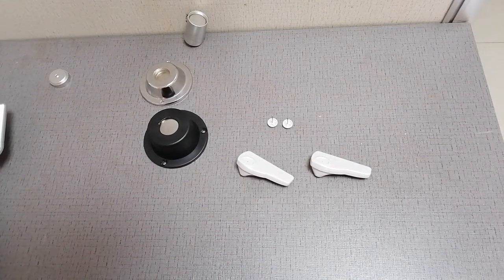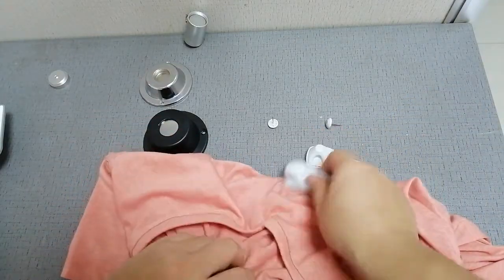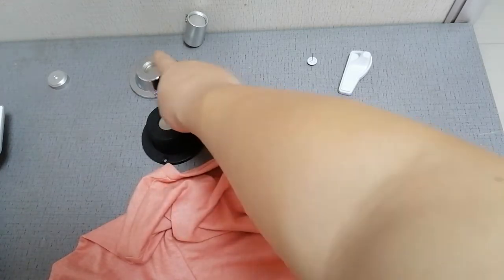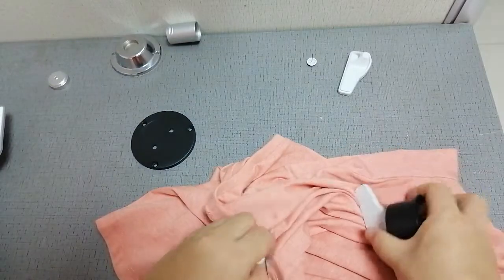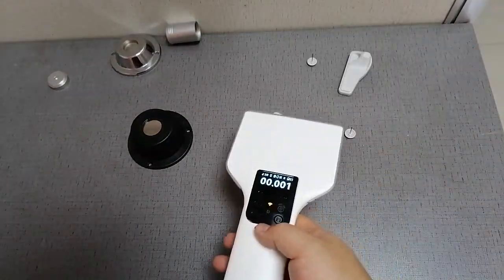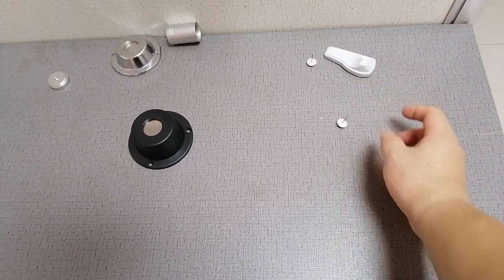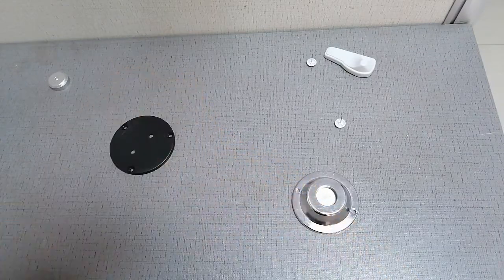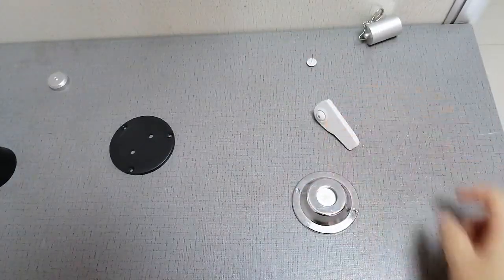RFID garment hard tag for EAS + RFID system